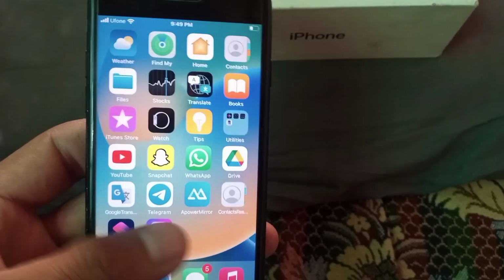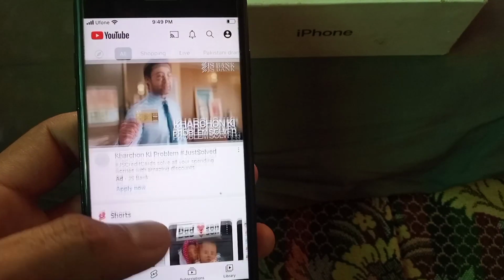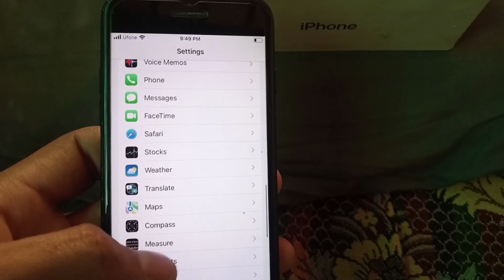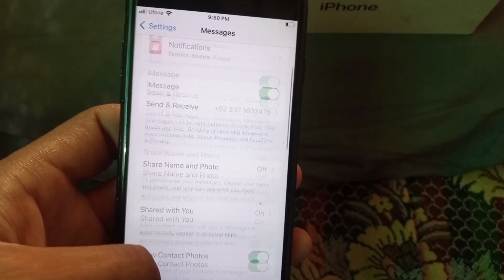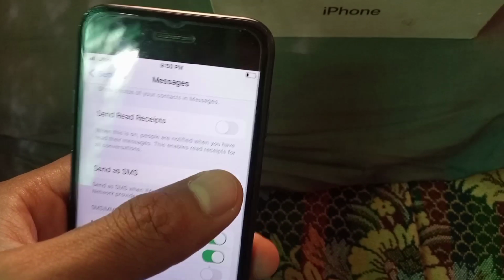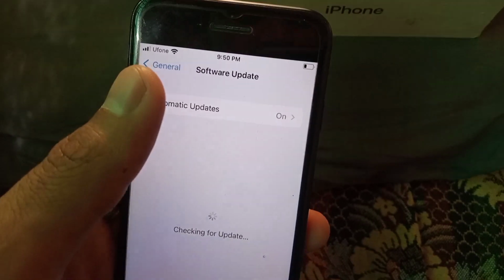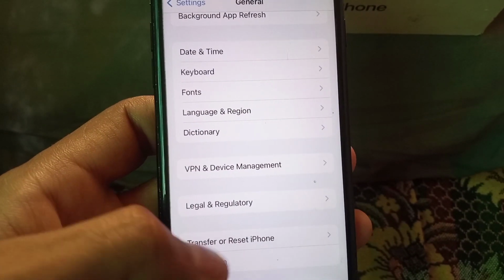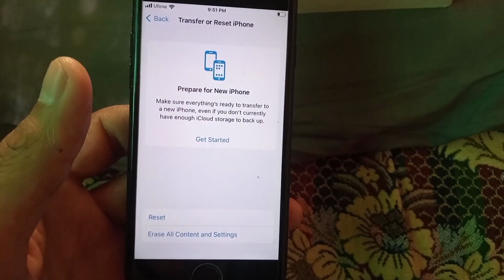How to fix iphone text messages Not receiving//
how to fix text message not received
iPhone not receiving text messages fix
Fix iphone not receiving text
Fix iphone not receiving text ios 16
 Ios 16 text not receiving
iPhone not receiving text in ios 16
Iphone text sent failed
Fix text sent failed
Failed to sent text ios
 Apple, News, 2023
Fix
why is my iphone not sending text messages
 not receiving text verification codes iphone
 iphone text message sound not working
 iphone 12 not receiving texts from android phone fixed
 iphone 7 not receiving text messages
not receiving text messages on iphone
not receiving text messages on my iphone
 android not receiving text messages from iphone
why am i not receiving text messages on my iphone?